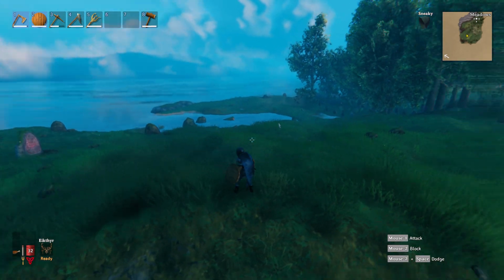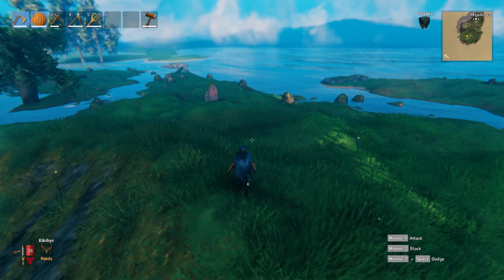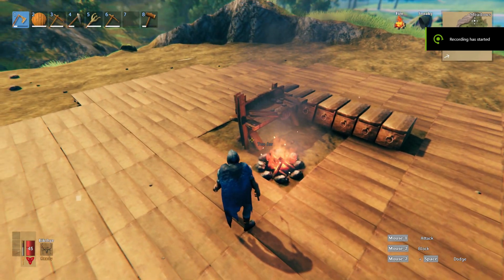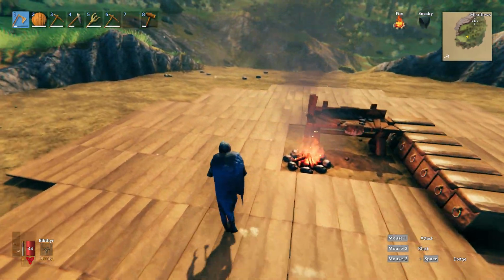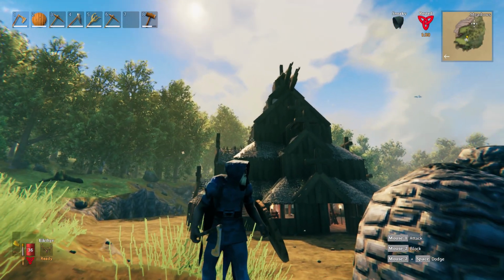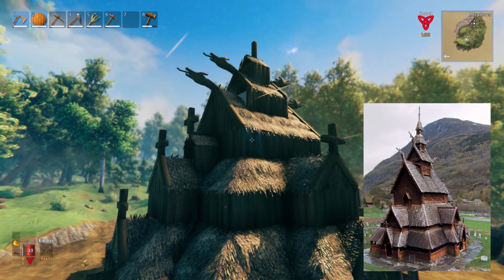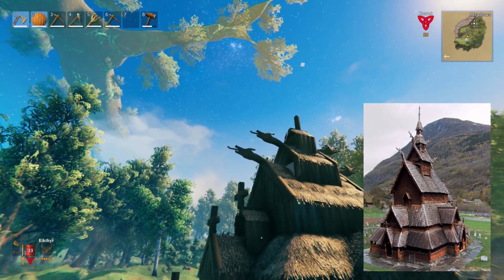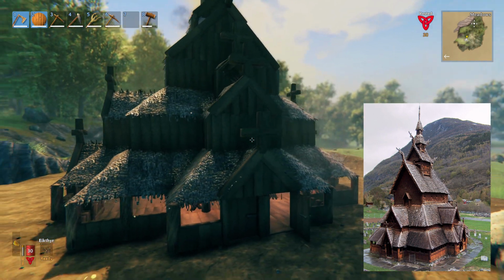Valheim - Inspired Build - Borgund Stave Church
Playing around with the building system in Valheim and replicated real live Scandinavian buildings.